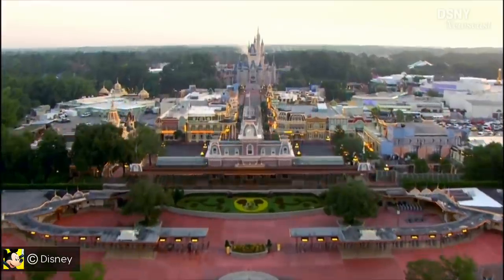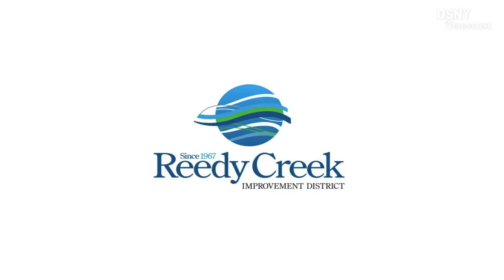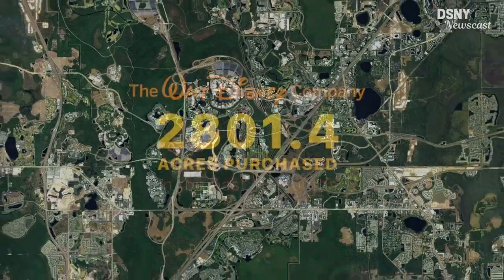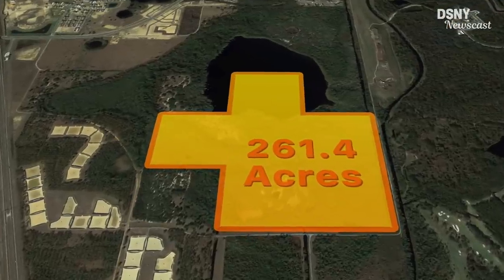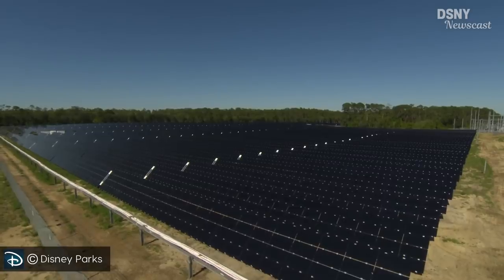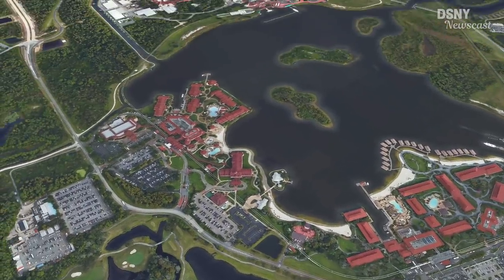Walt Disney World LAND PURCHASES Reasoning Explored - Disney News - 4/08/20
We discuss the recent 2,801.4 acres of land that Disney has purchased in the past 18 months near Walt Disney World, and discuss what it might be used for?